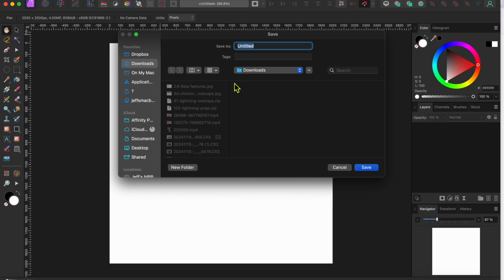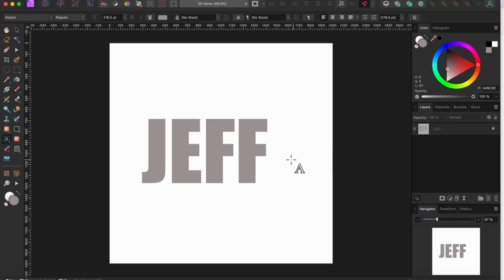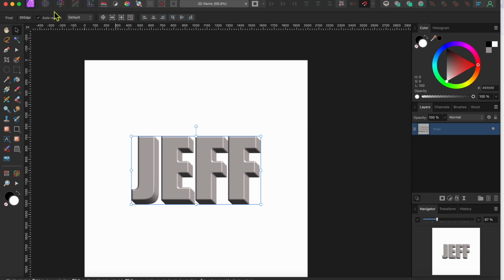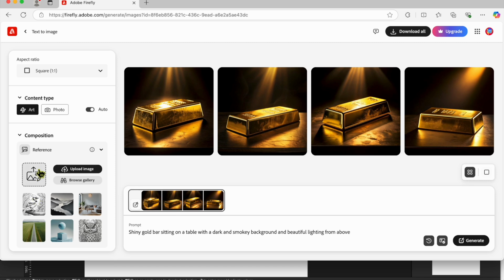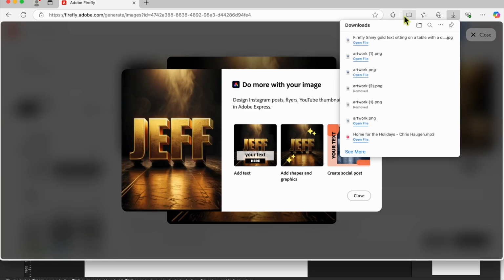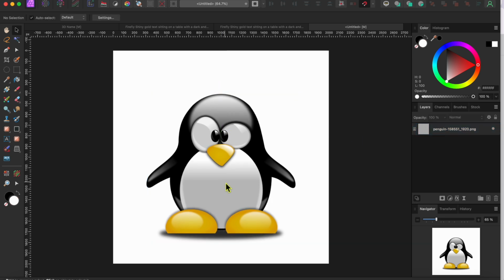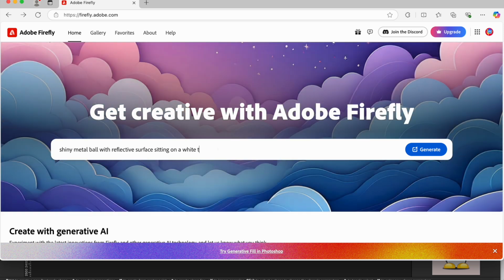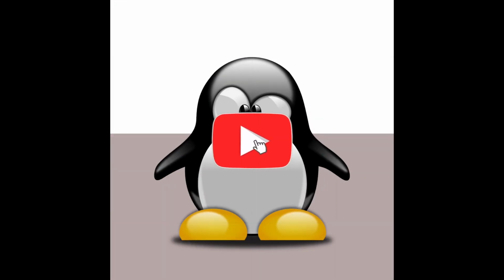Turn Affinity Photo into REALISTIC 3D Models in Minutes with Firefly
In today's Affinity Photo 2 tutorial we'll be demonstrating how to use Affinity Photo to help build models in Adobe's Firefly AI.  By building the model first, you can give the AI tool visual perimeters to reference so your end product more closely matches what you want to see.

Chapters
00:00 - Intro
00:28 - 3D Text Model
02:47 - Firefly with Text Model
04:40 - Penguin Model
05:32 - Firefly with Penguin Model
06:37 - Shameless ask for likes, subs and caffeine